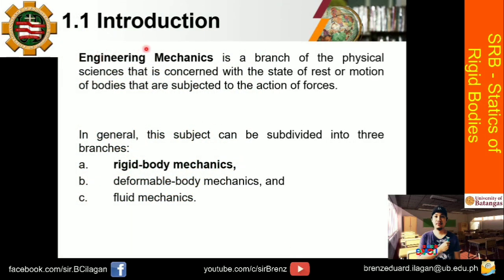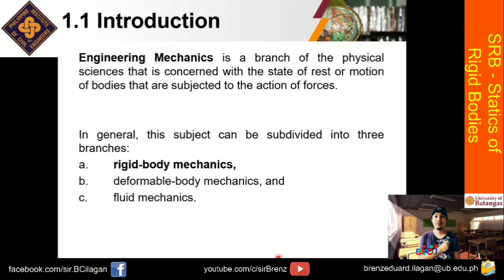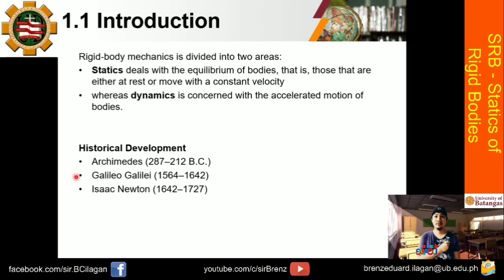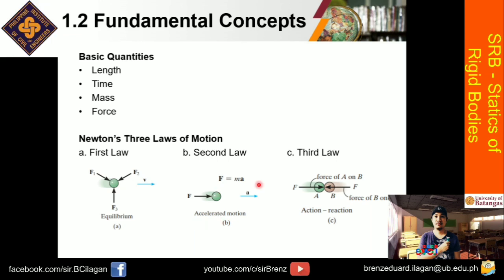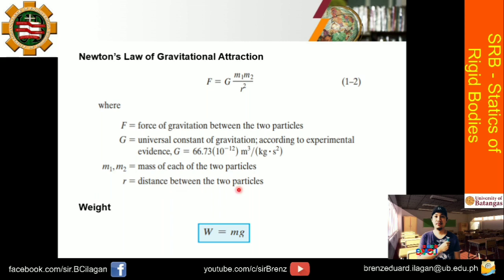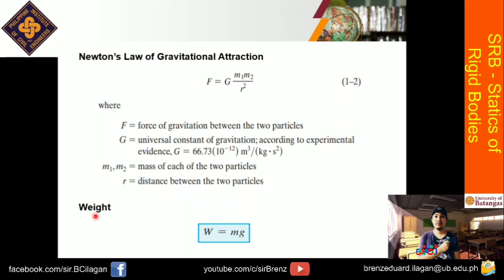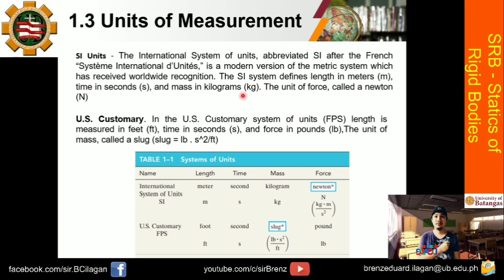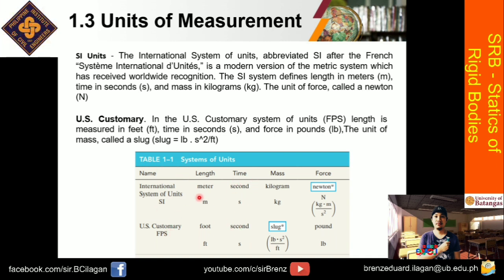Statics of Rigid Bodies - Chapter 1 - Introduction